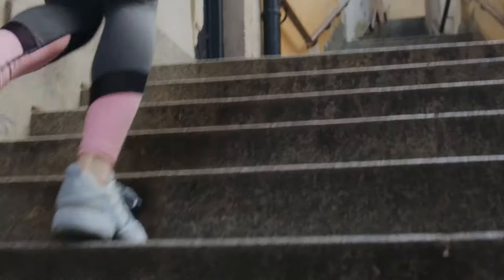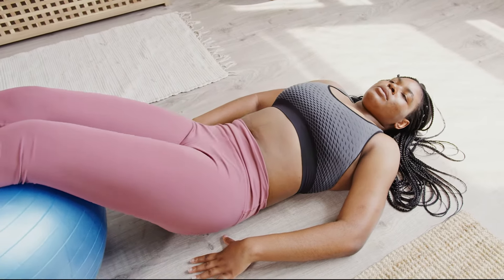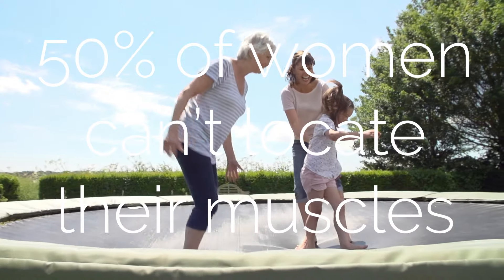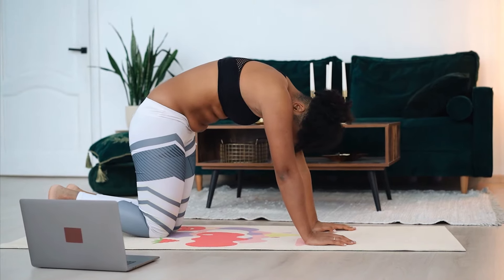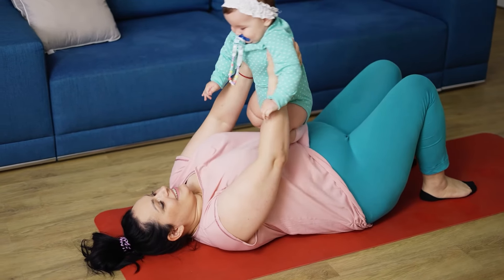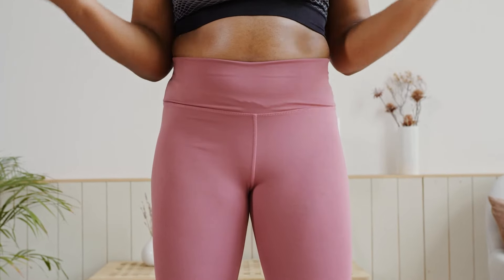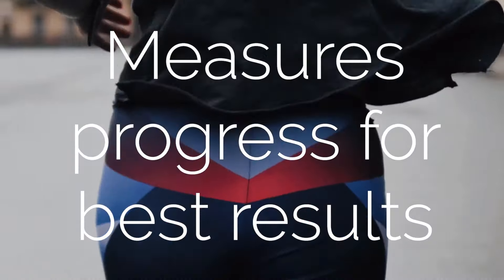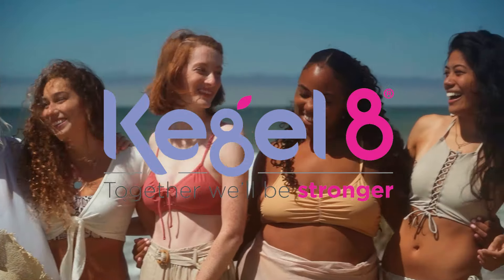Kegel8 Biofeedback Trainer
Take the guesswork out of kegels - You squeeze, it measures!

Introducing the Kegel8 Biofeedback Pelvic Trainer, your key to improved pelvic health. This trainer shows you how strong your pelvic floor muscles really are by monitoring your squeeze scale, so you get the best results possible.

The Biofeedback Pelvic Trainer helps you to accurately target your pelvic floor muscles, helping to support the bladder, bowel, and uterus. In turn improving intimate sensation, postpartum recovery and leaks.